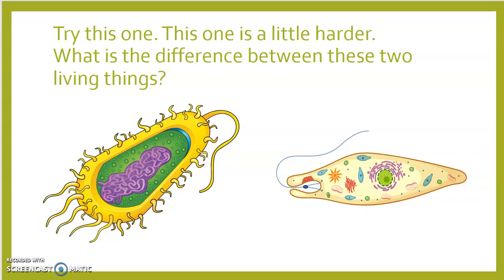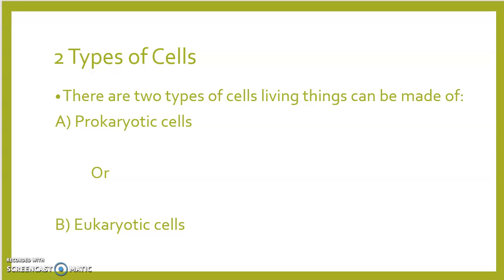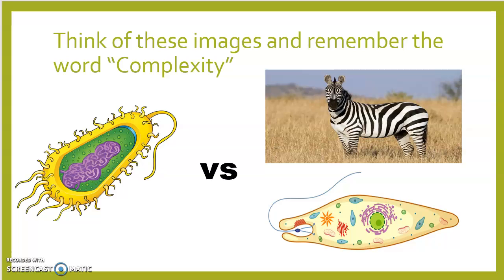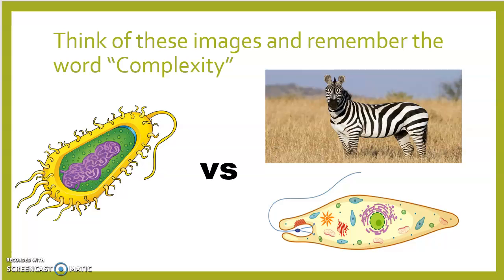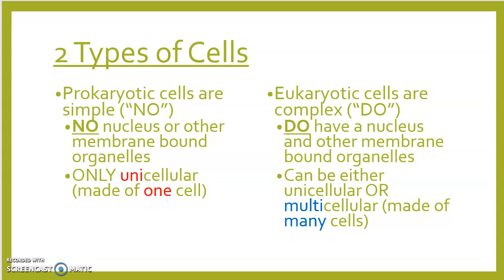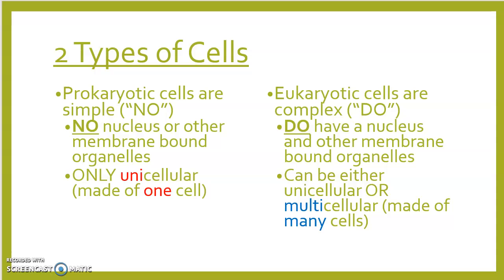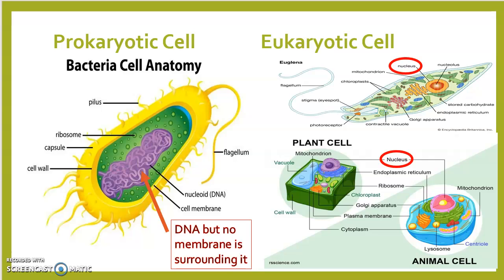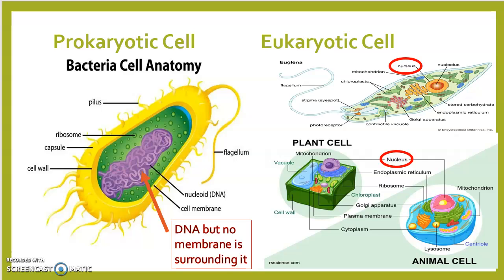Prokaryotic vs Eukaryotic Cell